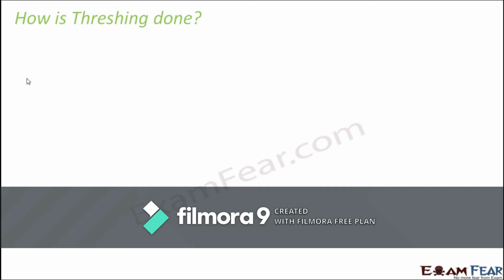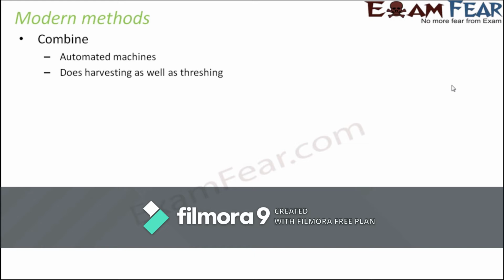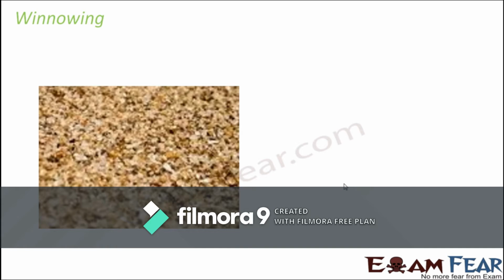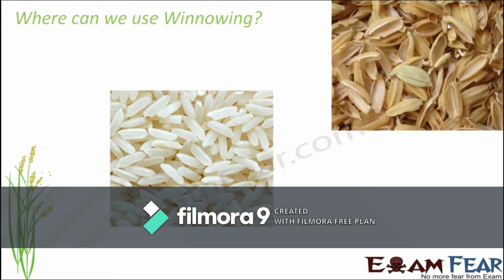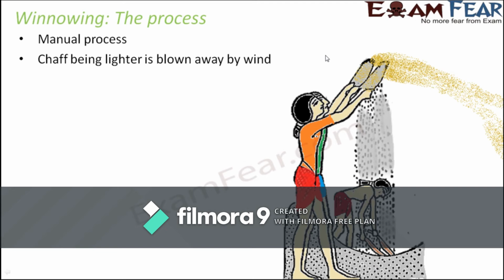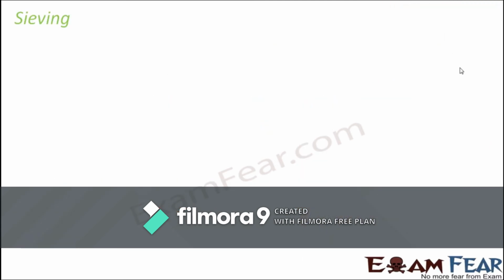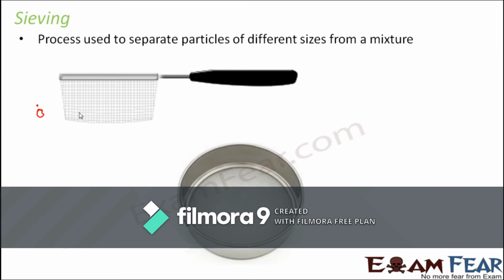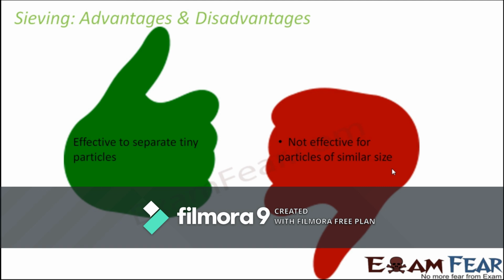6th Class Seperation of Substances part 2